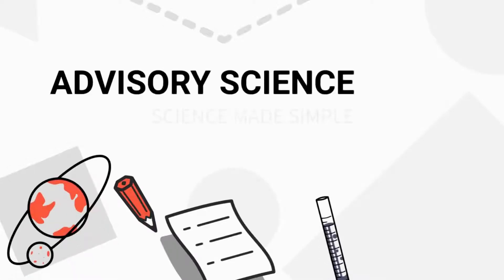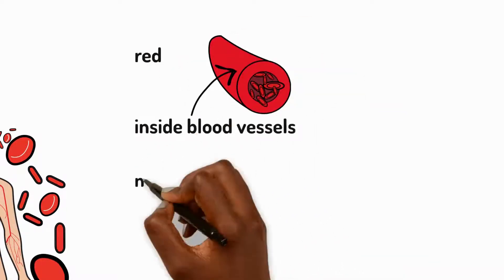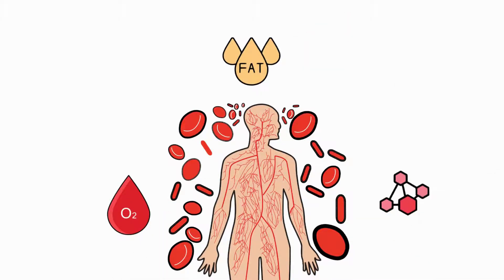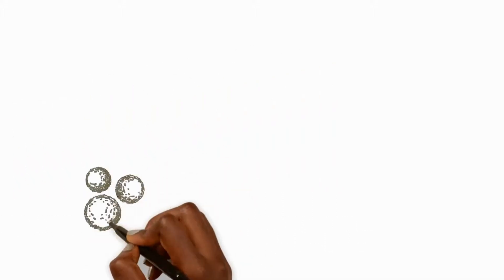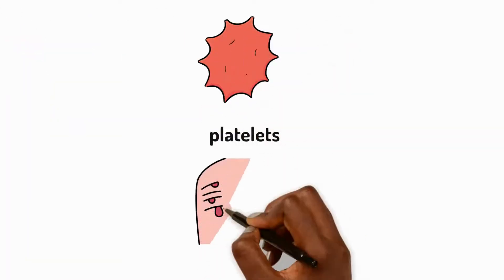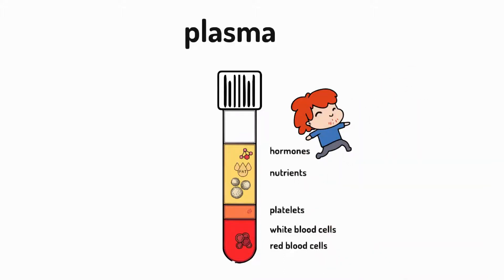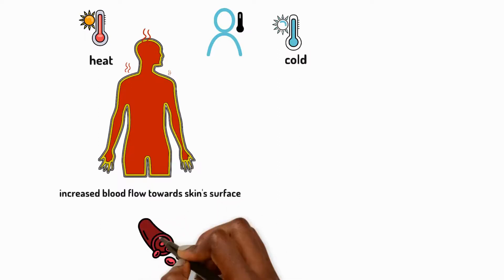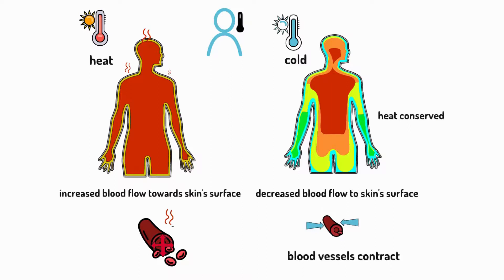What Is Blood Made Of? Animals Including Humans Year 6 Lesson 3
🩸 Blood: the lifeline flowing inside you! In this KS2 science lesson, discover what blood is really made of and why it’s one of the most important substances in your body. Learn how red blood cells, white blood cells, platelets, and plasma all work together to keep you healthy and alive.

🧬 From carrying oxygen to fighting off infections and keeping you warm or cool, blood does much more than you think!

🧪 This video covers:

What blood is made of

What red, white blood cells and platelets do

The role of plasma

How blood controls body temperature

Fun comparisons and easy-to-understand facts!

📌 Perfect for KS2 science, especially Year 4 – 6
👩‍🏫 Use this for lessons on the human body, circulation, or revision!